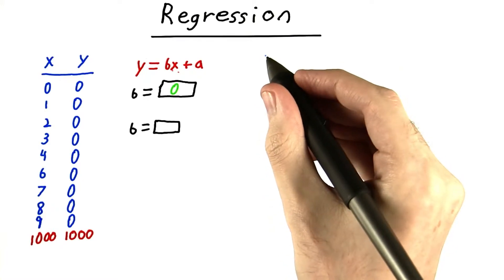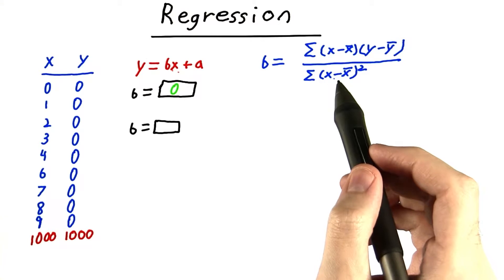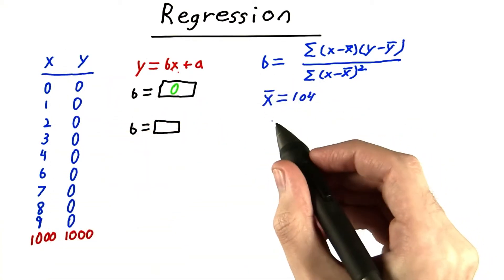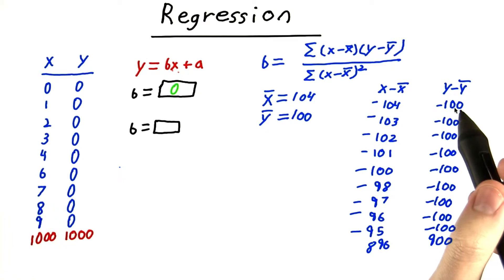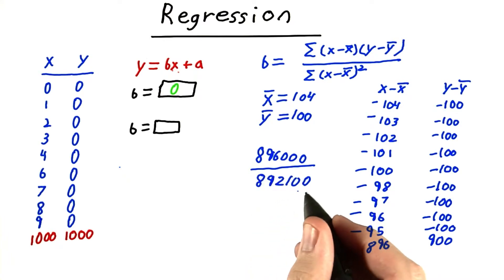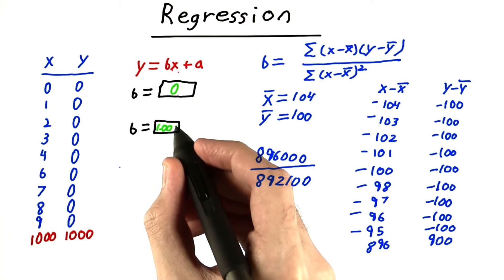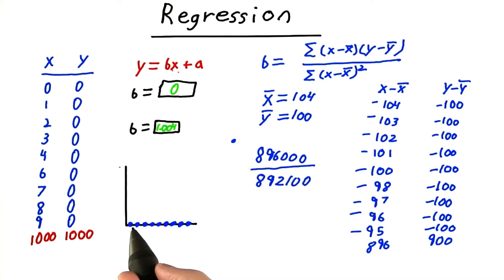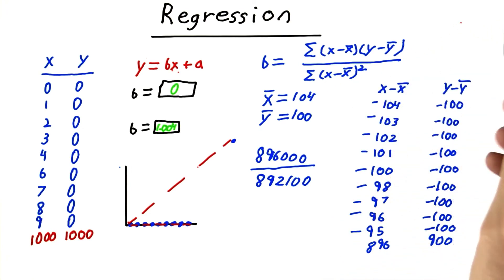Influential Observation Solution - Intro to Statistics